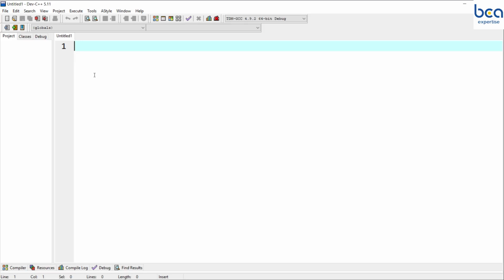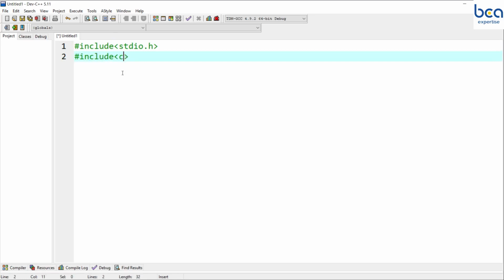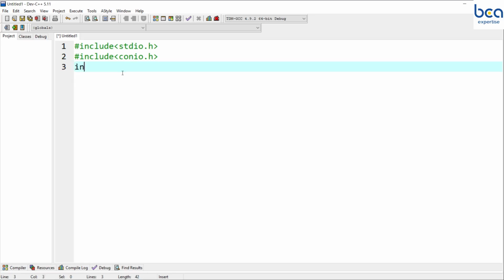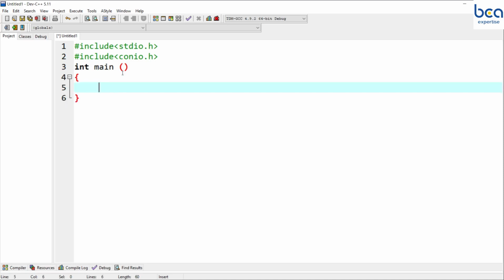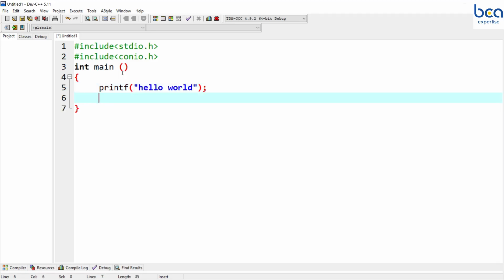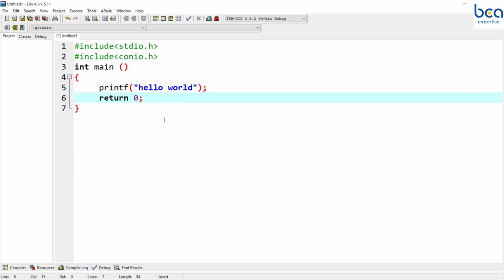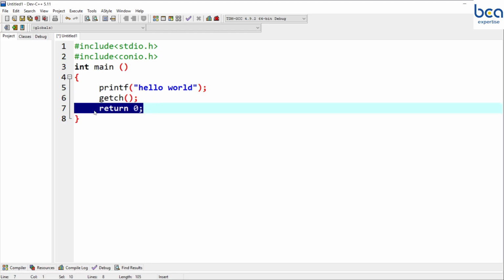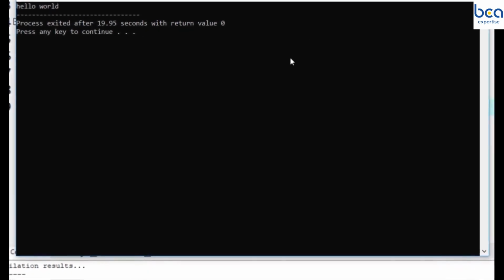Hello World Program in C Programming (English)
C Programming Language is the most popular computer language and most used programming language till now. It is very simple and elegant
language.
1) This is by far the most comprehensive C Programming course you'll find here, or anywhere else.
2) This C Programming tutorial Series starts from the very basics and covers advanced concepts as we progress. This course breaks even the most complex applications down into simplistic steps.
3) It is aimed at complete beginners, and assumes that you have no programming experience whatsoever.
4) This C Programming tutorial Series uses Visual training method, offering users increased retention and accelerated learning.

 Programming Language Full Course Topics
• Compile and Run C program
• C Syntax Rules
• Keywords and Identifier
• C Input / Output,
• Decision Making,
• Switch Statement,
• Looping,
• Arrays,
• string and character array,
• Storage classes,
Types of Functions and Recursion,
• Types of Function calls,
• All about Structures,
• Typedef,
• Unions,
• Pointers in C,
• Pointers concept,
• Declaring and initializing pointer,
• Pointer Arithmetic,
• Pointer with Functions,
• Advanced Topics in C,
• File Input / Output,
• Error Handling,

In this C programming language video tutorials for beginners you will learn about how to write your very first hello world program in c programming language.